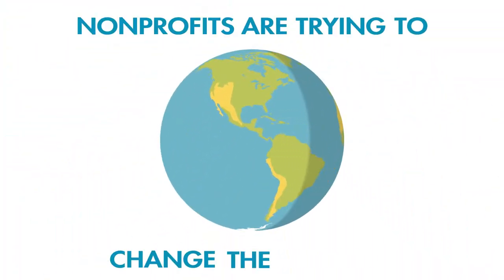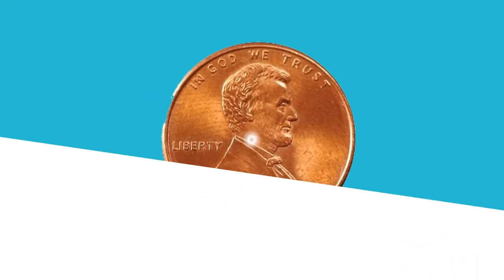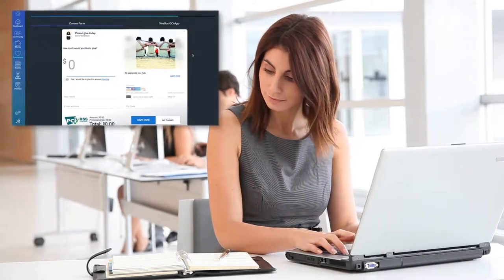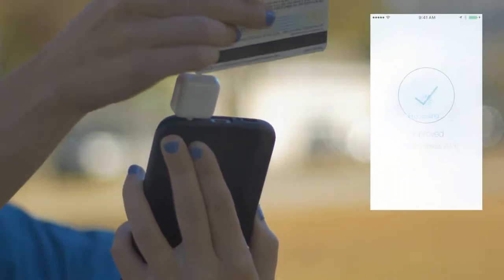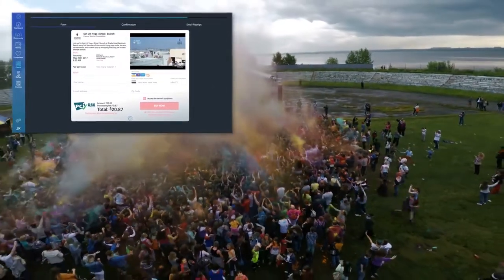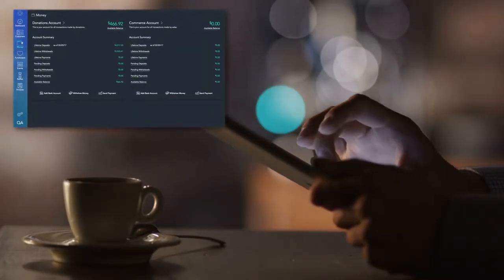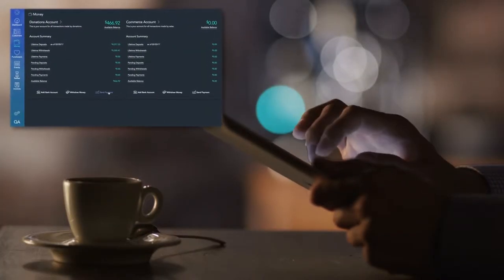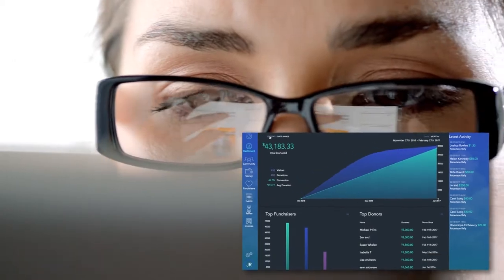Stock Footage Animation Video